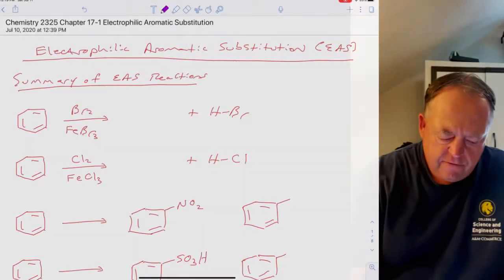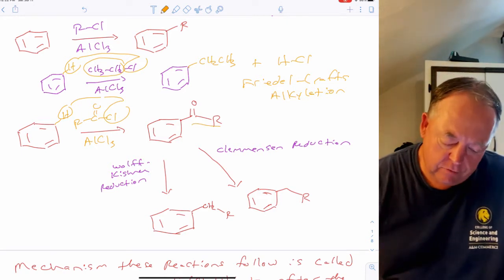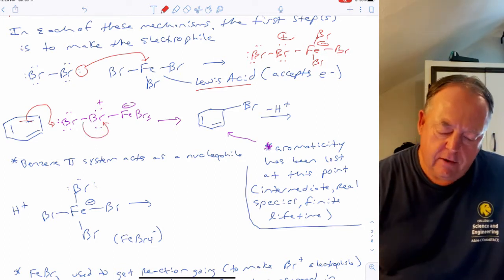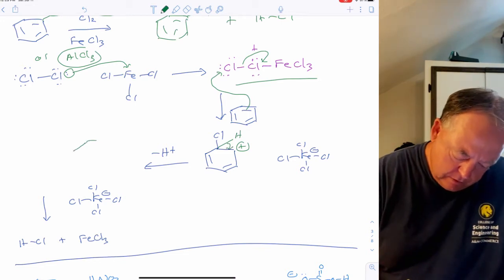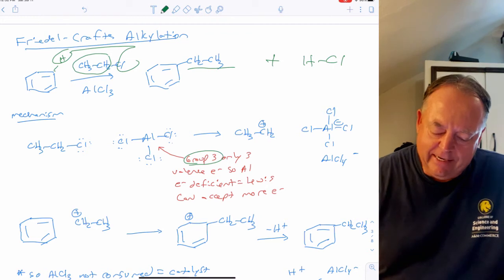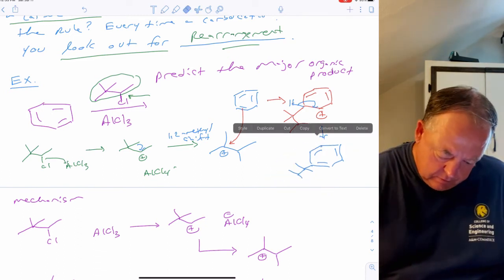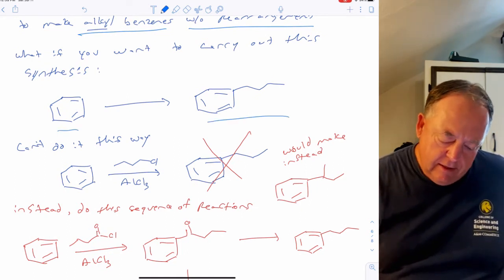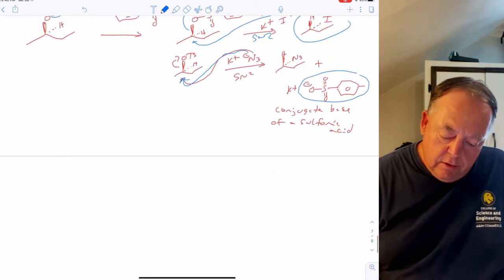Chemistry 2325 Chapter 17-1 Electrophilic Aromatic Substitution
a copy of the notes can be found at the following